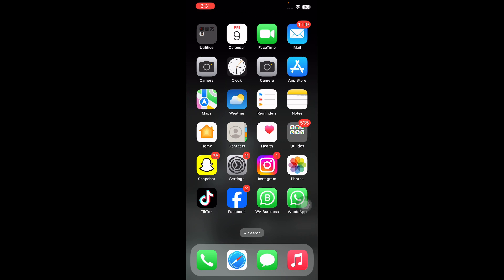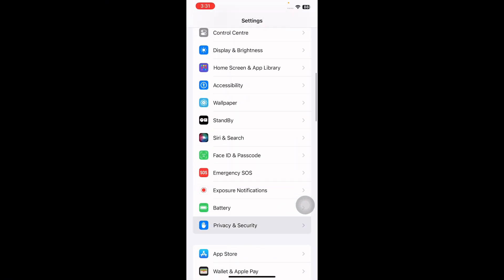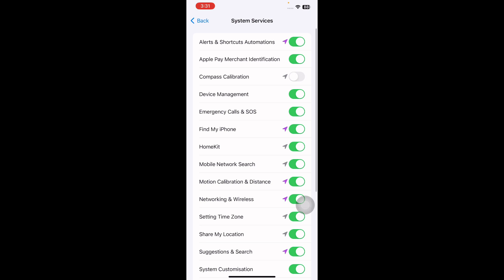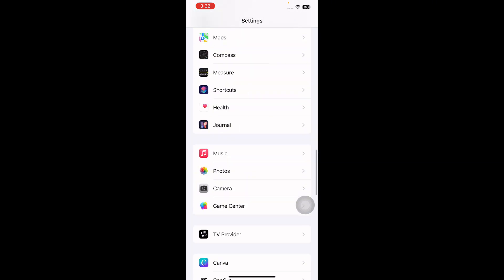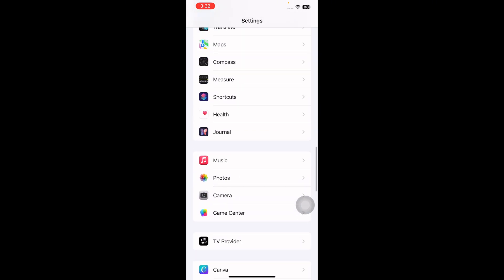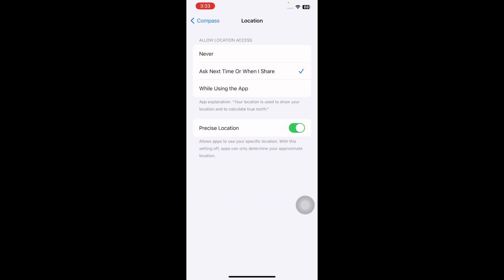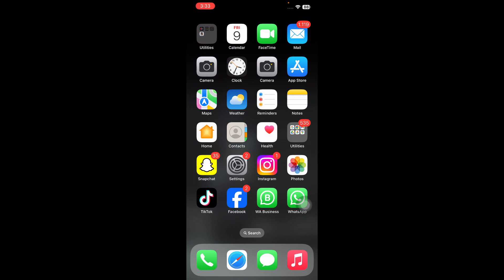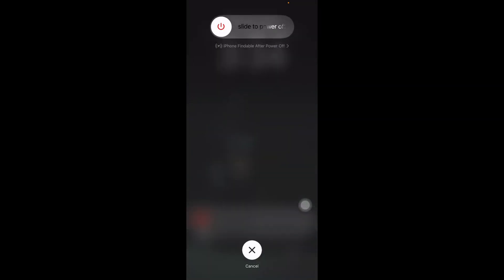How To Calibrate iPhone Compass For Better Accuracy